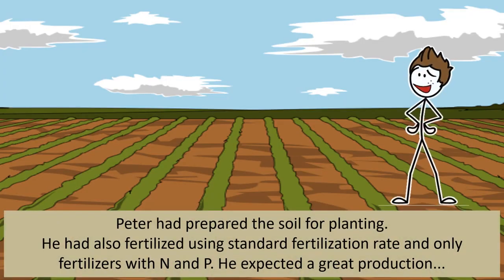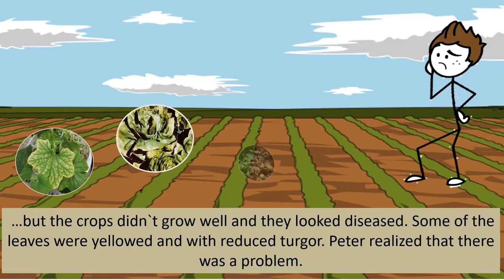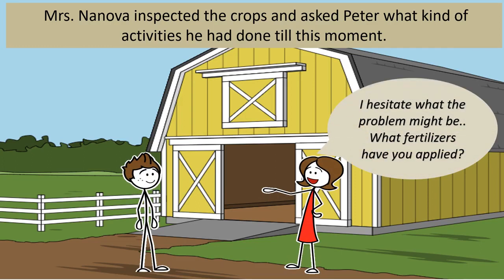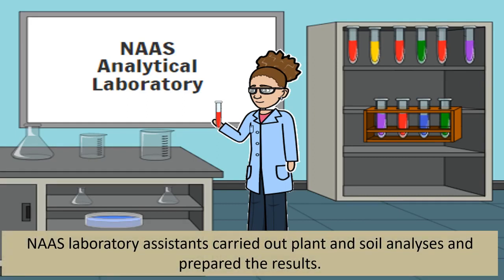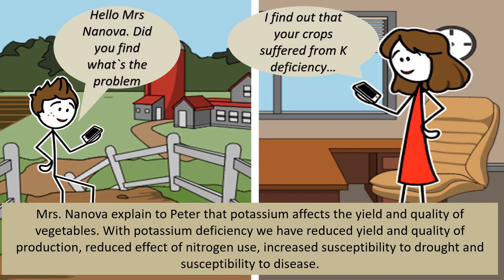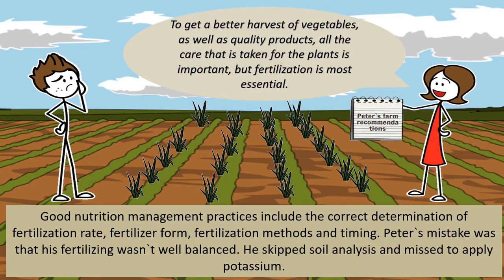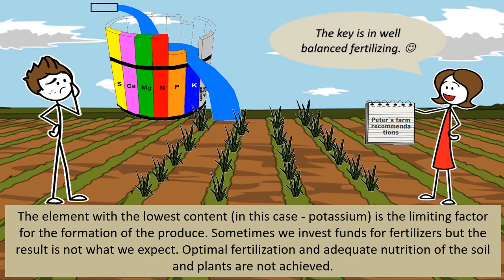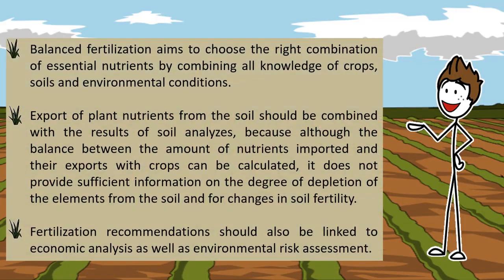Network 7 - Bulgaria